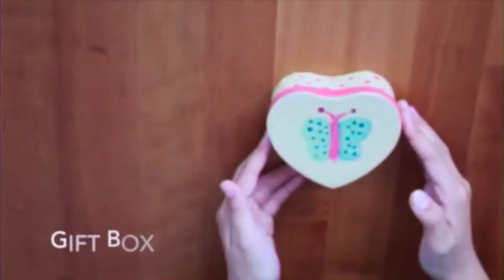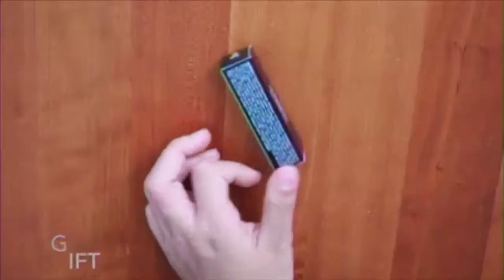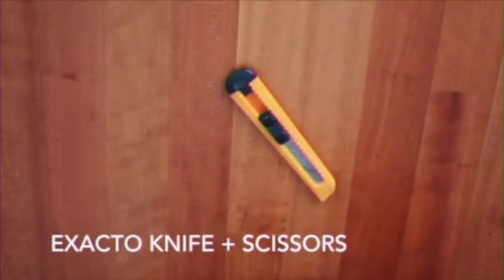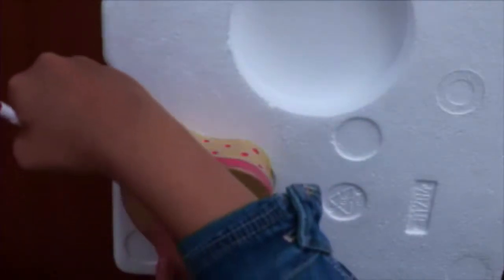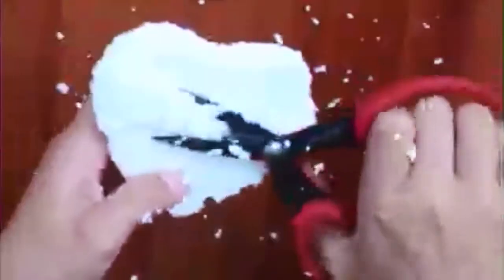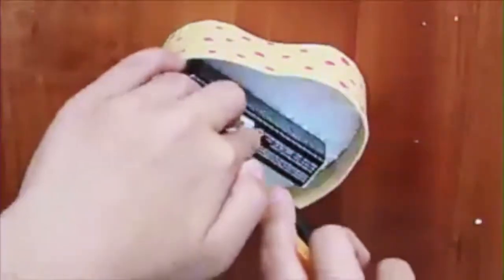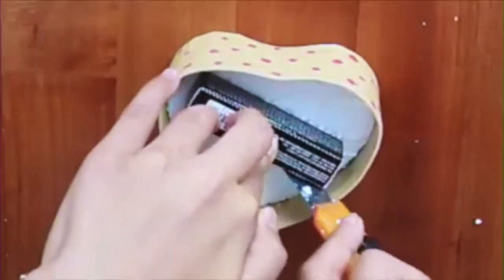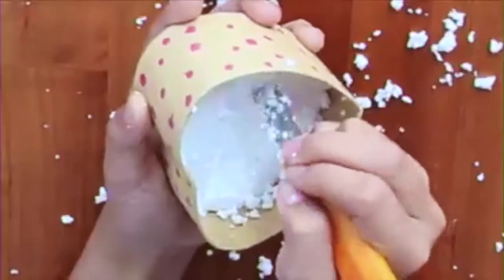Cute Gift Packaging Tutorial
I hope this gives you an idea of how to wrap a gift next time. It would be doing me a big favor.
-Alli